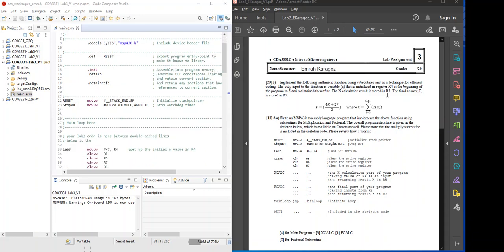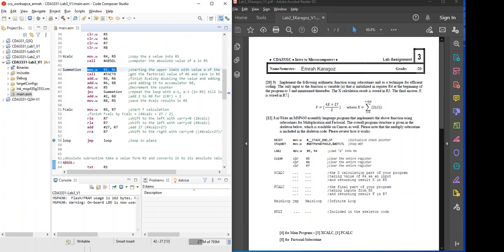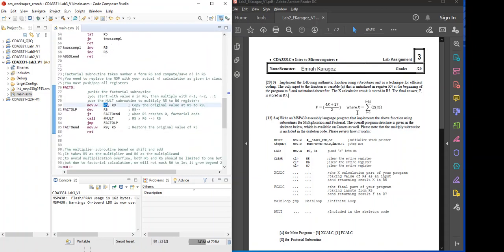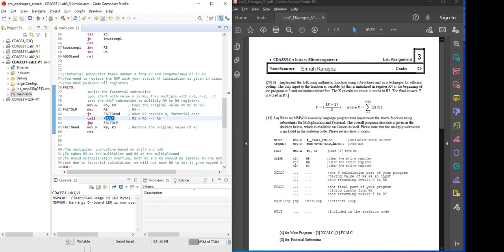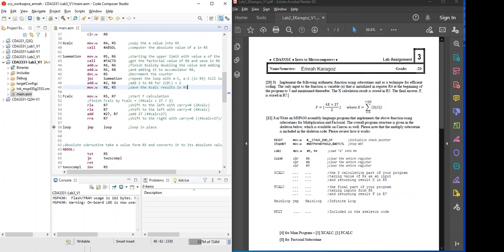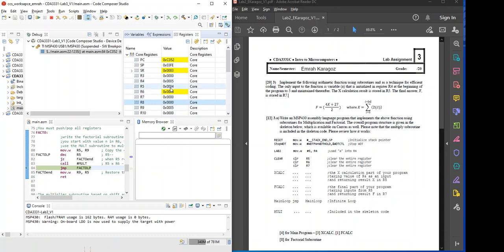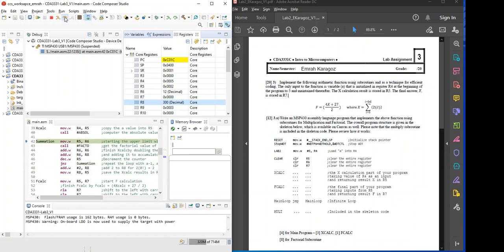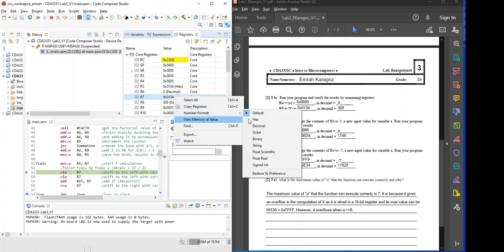CDA3331C- Lab3 Demo